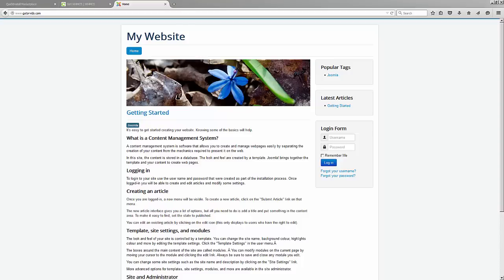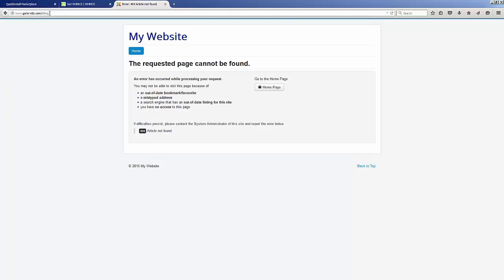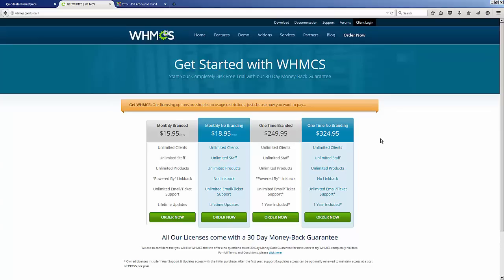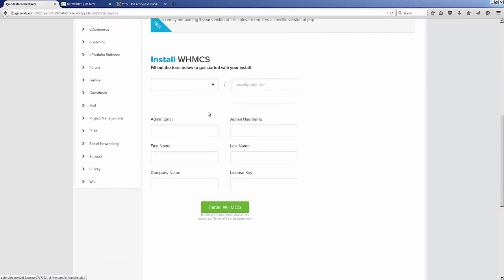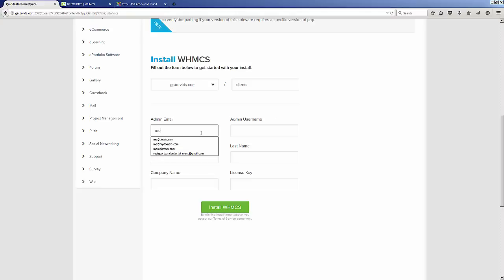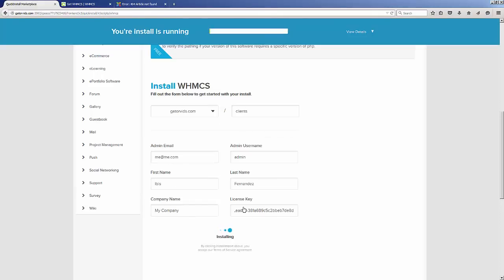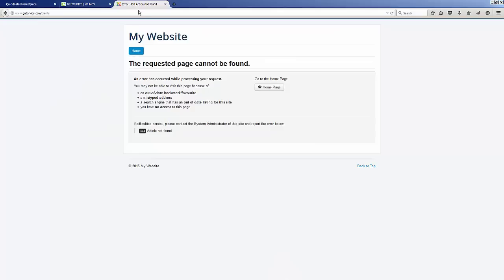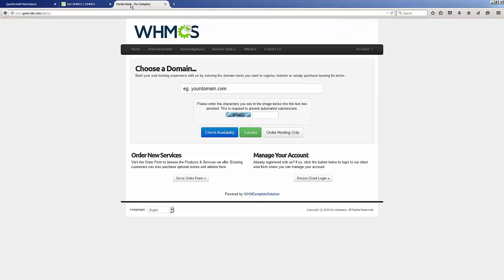Installing WHMCS using QuickInstall